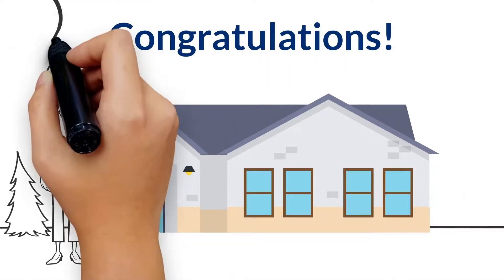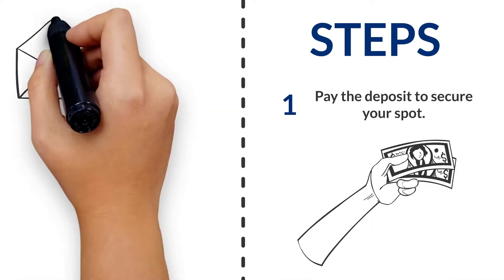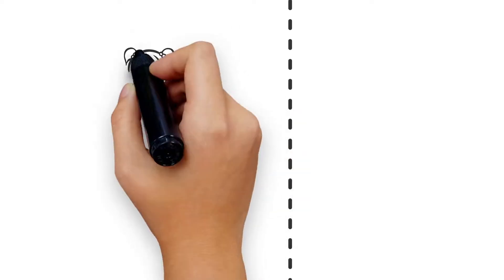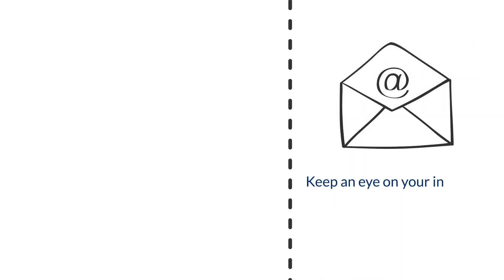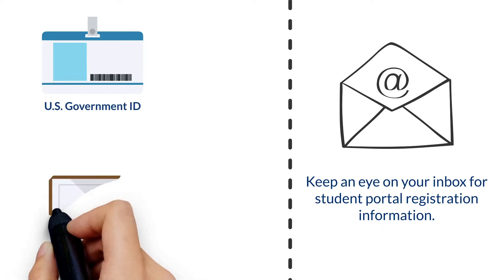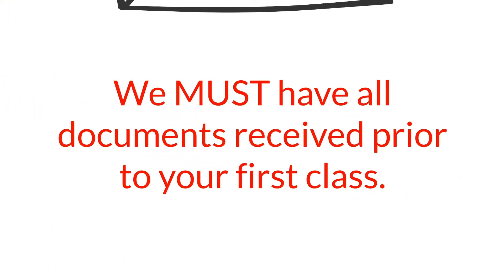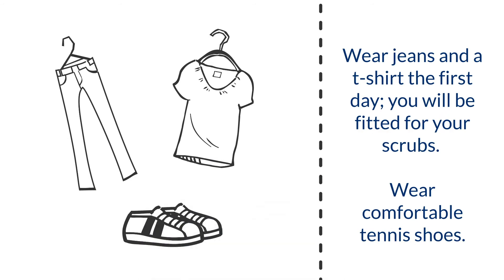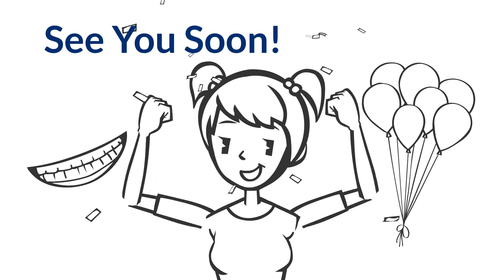Welcome! Medical Assistant School